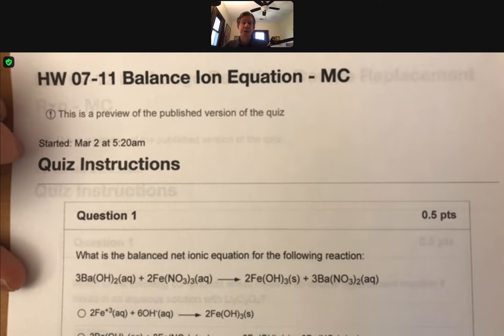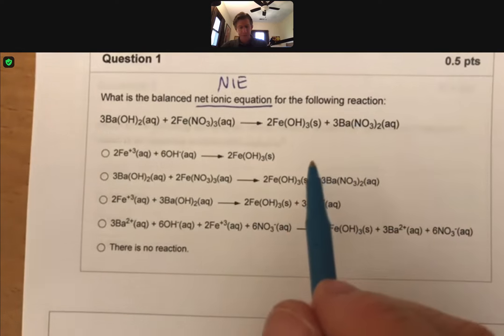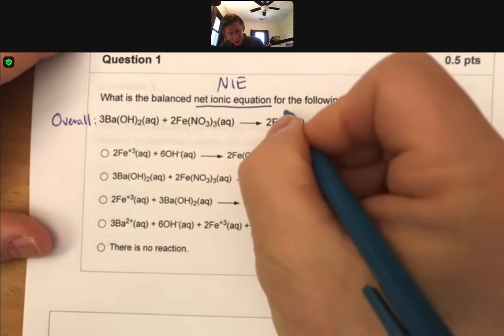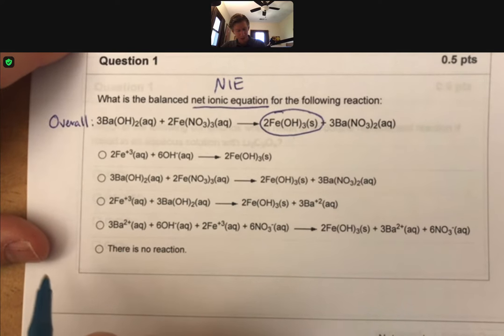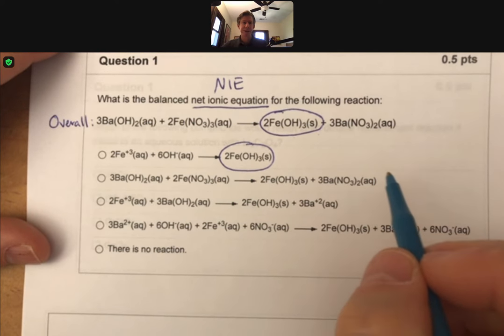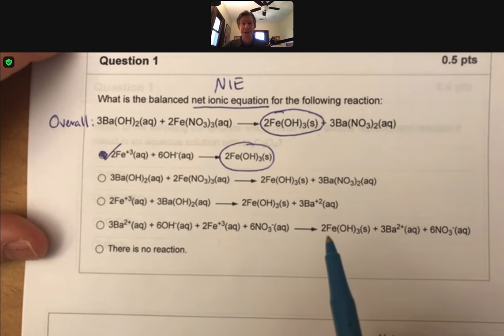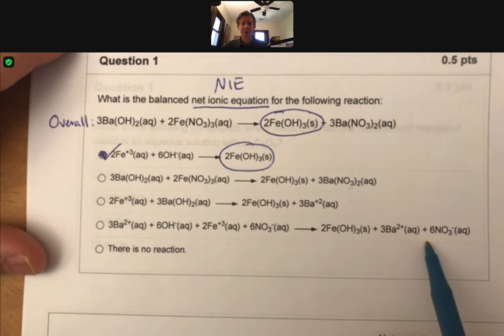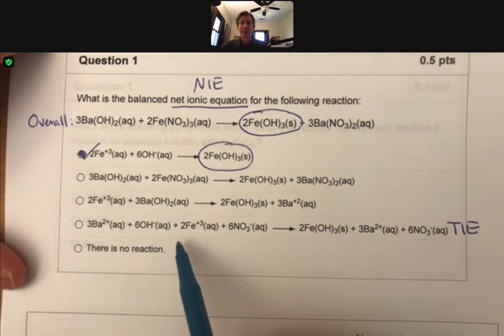300 HW 07 11